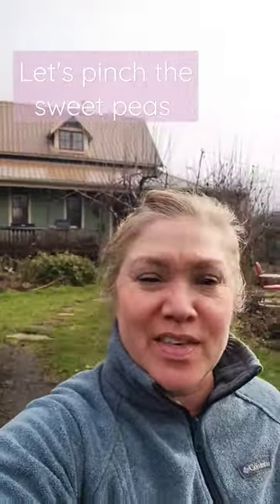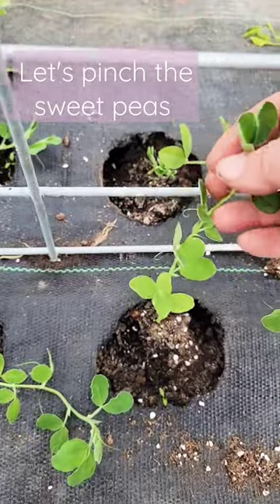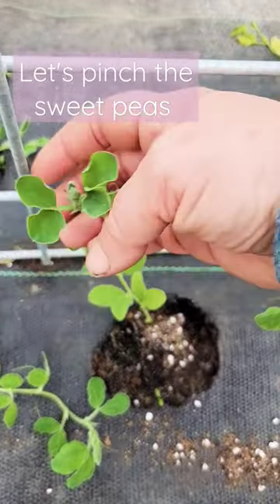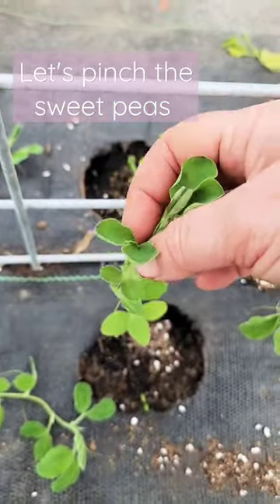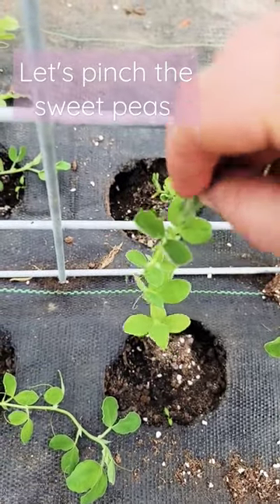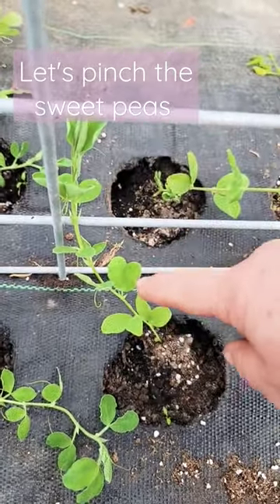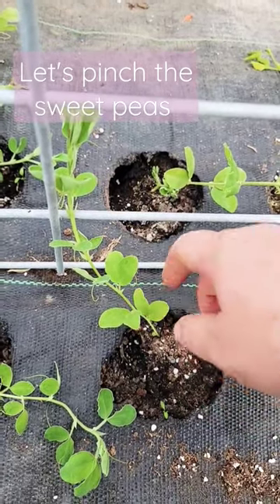let's pinch the Sweet Peas today.